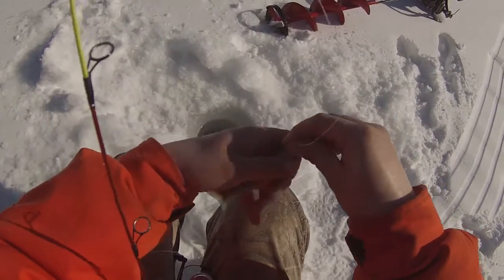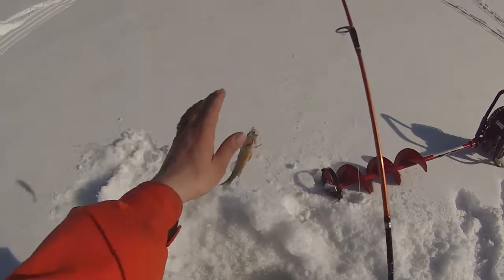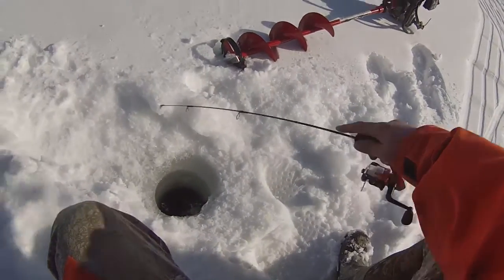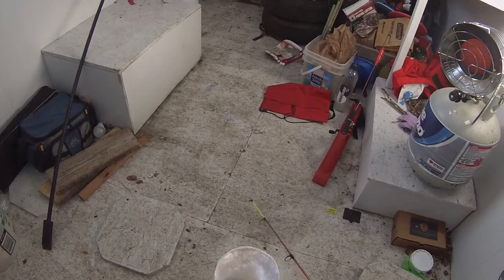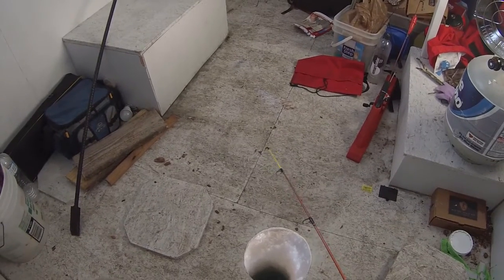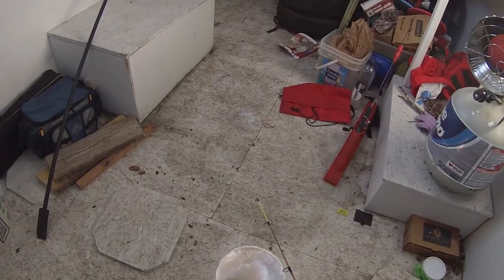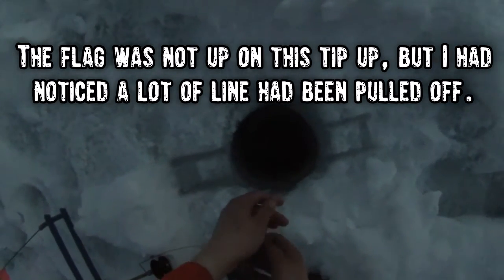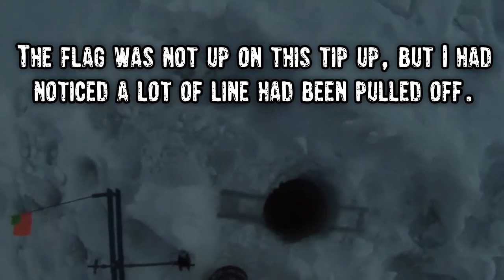Perch Jigging Bonanza!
I went and set up my shanty on a different body of water, to get ready for the next ice fishing derby. Once that was completed I decided to try to catch some small yellow perch, Bluegill, Sunfish, and Rock bass for live bait. I had a great time out on the ice, and had a lot of action with jig fishing to keep busy.
Music from Animotica Video Editor